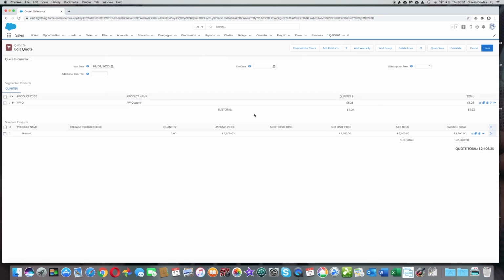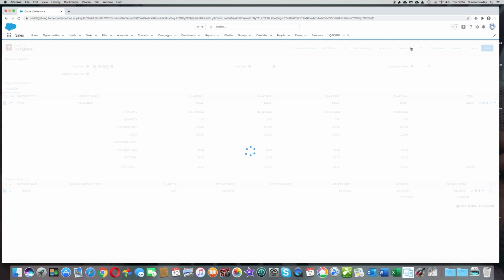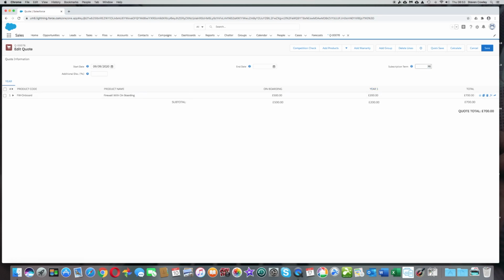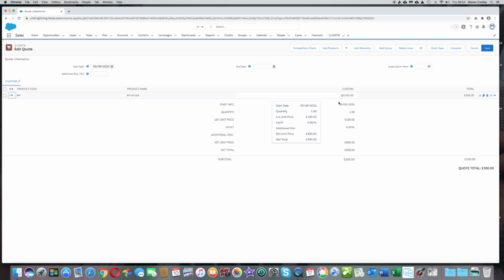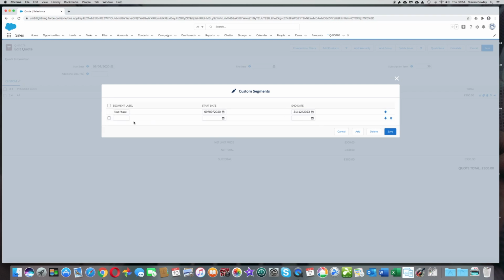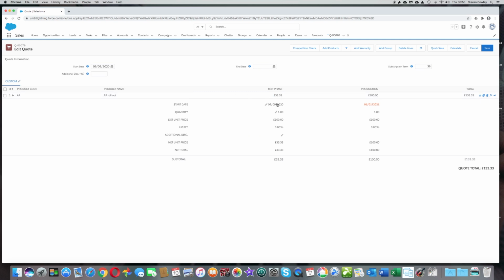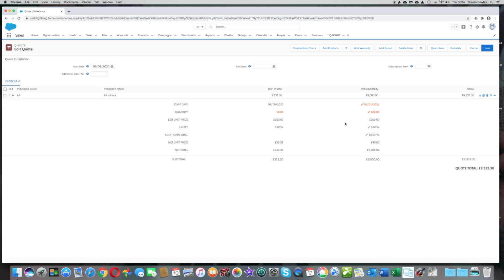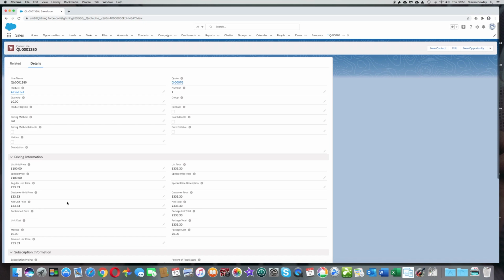Salesforce CPQ Multi-dimensional quoting (MDQ) products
Salesforce CPQ Multi-dimensional quoting (MDQ) products. See MDQ products in action. Segmenting quote lines into units of time to allow pricing and quantity changes over time. Also demonstrating one-time cost as part of a segmented products quote line.